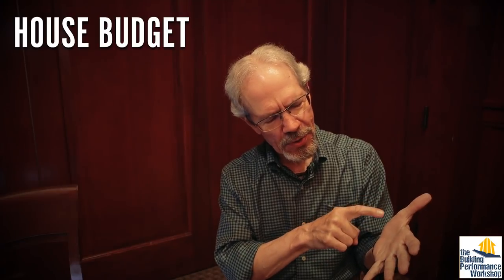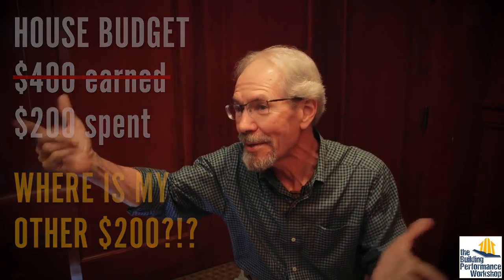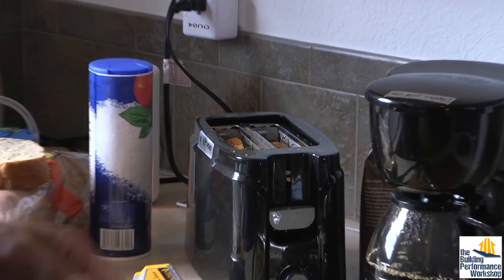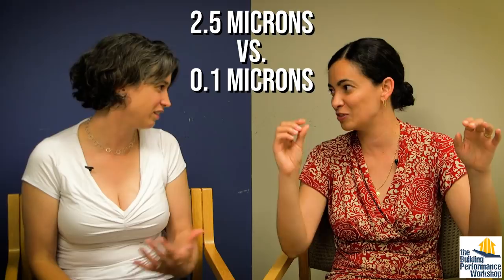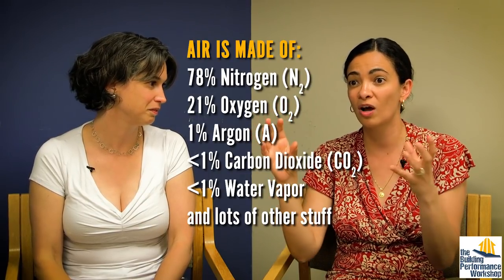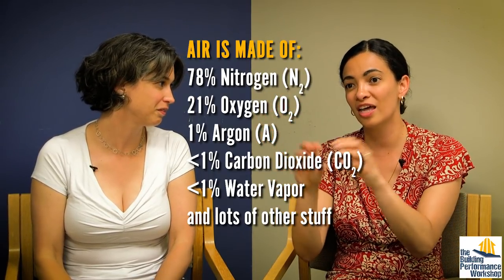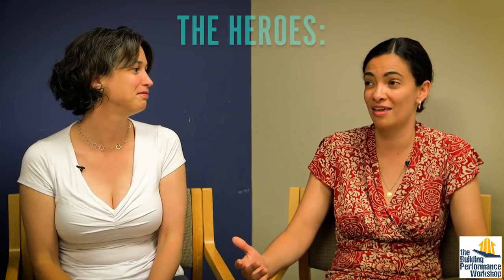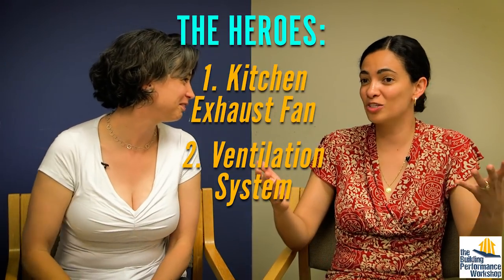First Conclusions from the HOMEChem Experiment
If you only learn one video's worth of HOMEChem, this is the one to watch. Hear principal investigators Delphine Farmer and Marina Vance, joined by Lea Hildebrandt Ruiz and Richard Corsi and the rest of the HOMEChem researchers, describe the complexity they uncovered in this seminal study.